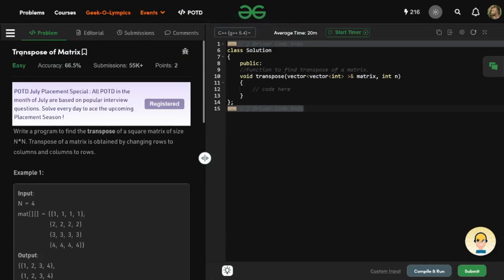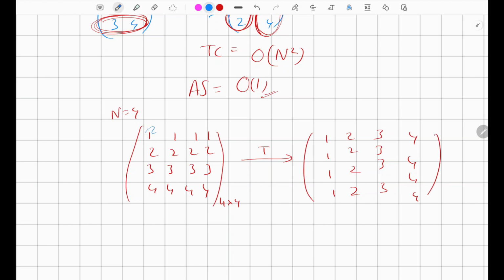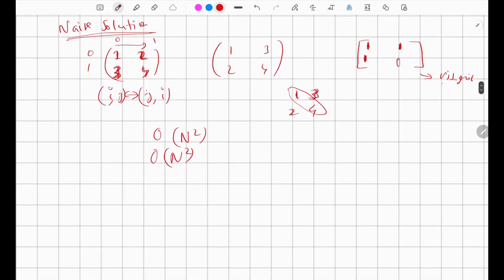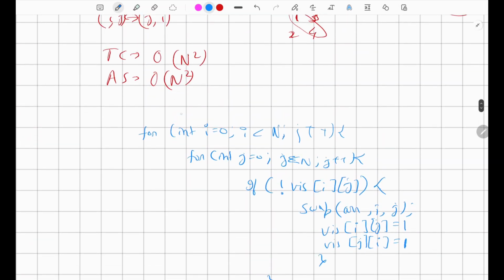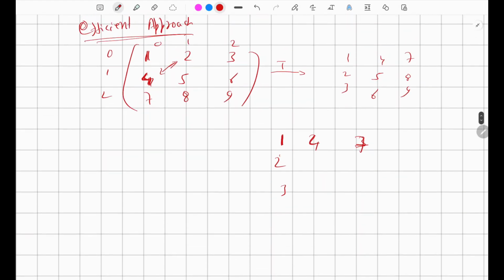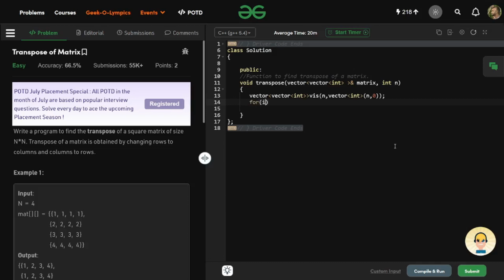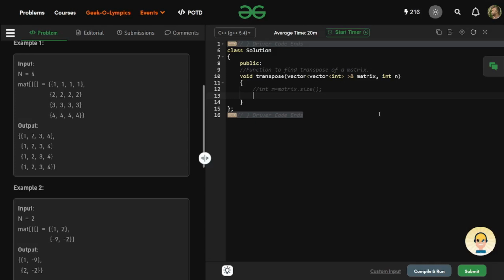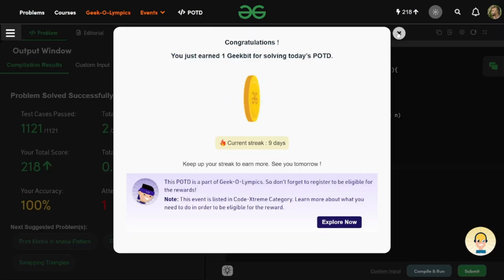Matrix-[Data Structures] Transpose of Matrix Naive and Efficient Solution [AlgoMasterminds]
0:00 Problem Statement
0:21 Intuition Naive Approach
9:28 Intuition Efficient Approach
13:16 Coding Naive Solution
16:16 Coding Efficient Solution